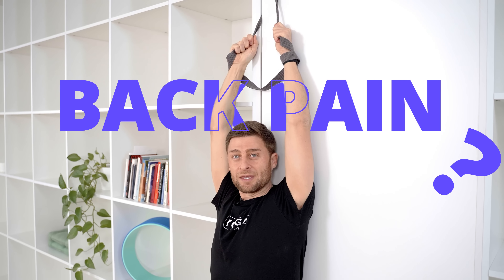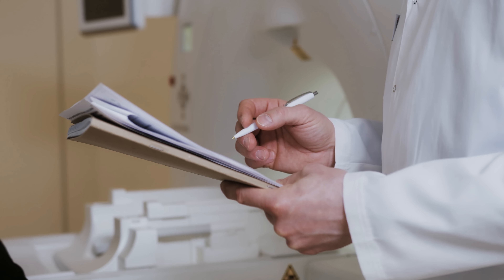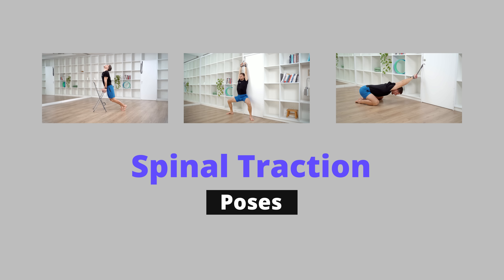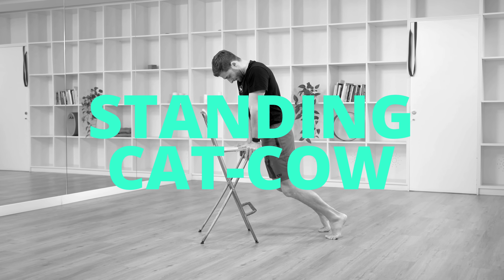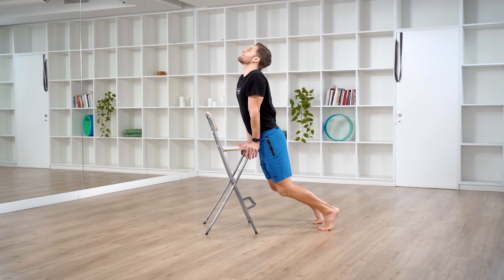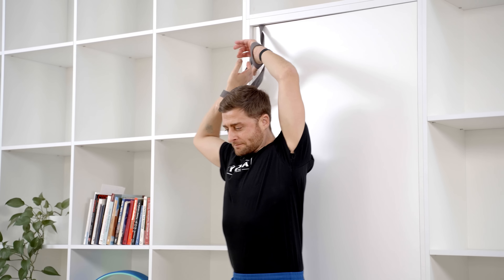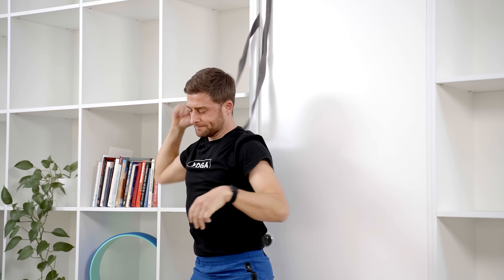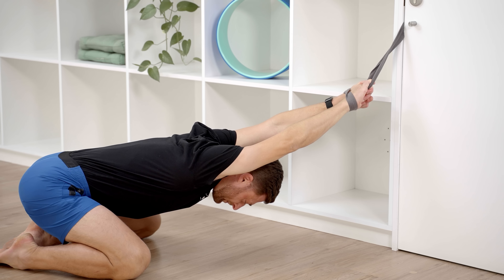Back Pain? Decompress Your Spine with Traction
If you struggle with back pain, traction therapy can help. Traction includes any practice designed to decompress your spine by creating a very small increase in space between your intervertebral discs.

In this video we’ll show you three at-home traction techniques to help accelerate the healing process. Safe and effective, these techniques have been used clinically for over a hundred years.

VIDEO CONTENTS
00:00 Traction Therapy for Back Pain
01:12 Safety Disclaimer
01:43 Back Pain and Compression
04:06 At-home Traction Practices
04:10 Standing Cat-Cow
05:44 Passive Hang
07:53 Long Child’s Pose

ANATOMY
Throughout the day, gravity naturally compresses your spine as you walk, particularly your lower back. With higher impact movements like running and lifting, compression is further amplified.

Your intervertebral discs account for 25 percent of your spine’s height, and those discs can become squished and dehydrated. Traction helps reverse the downward force and creates one to two millimetres of extra space, a tiny change that delivers big results when it comes to relieving impingement pain.

3 EXERCISES WE'LL LEARN
1) Standing Cat-Cow
2) Passive Hang
3) Long Child’s Pose